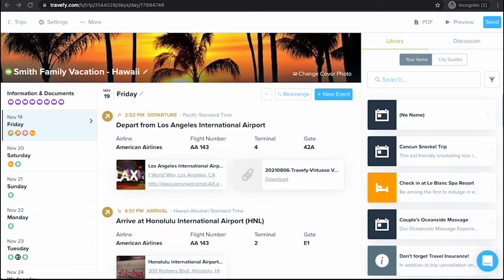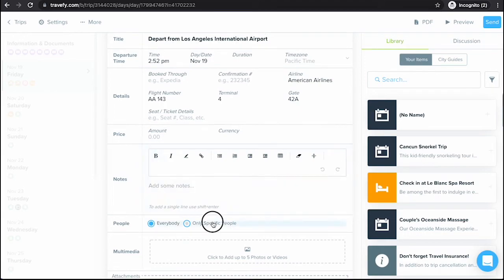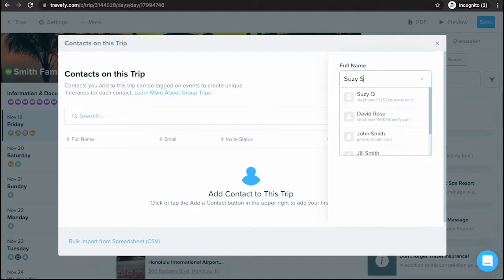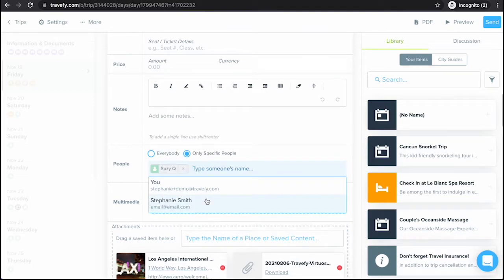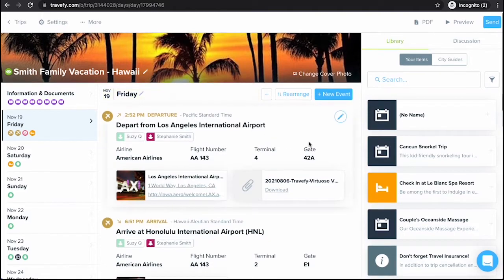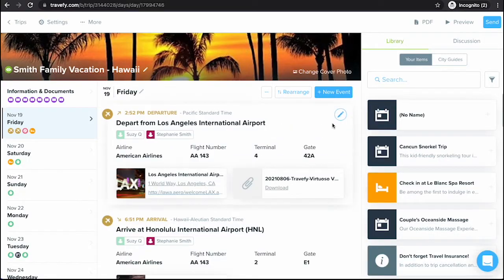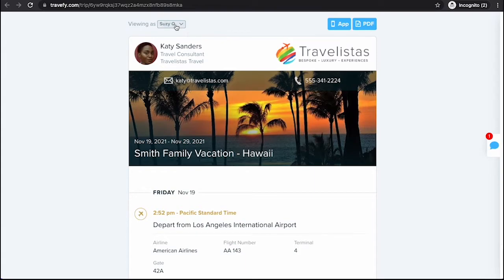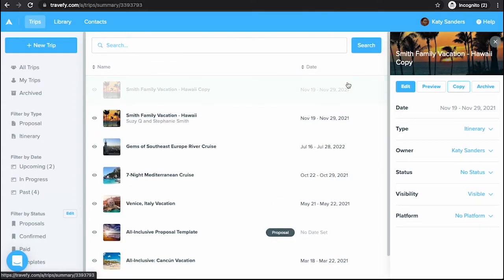18. Working With Groups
Use Travefy to save time managing group itineraries, quotes, and proposals.

In this tutorial:
- Using group itinerary management and tagging
- Creating templates and copies for groups